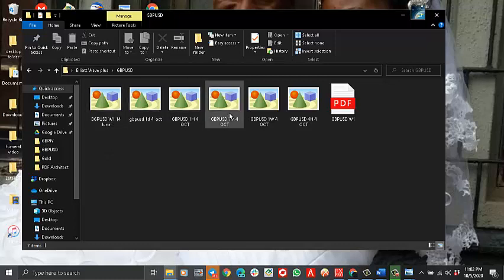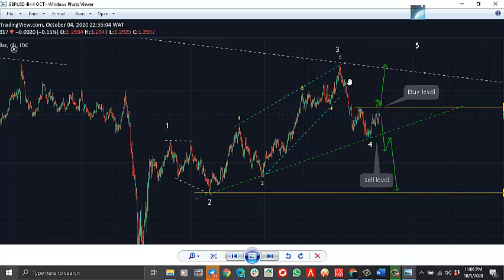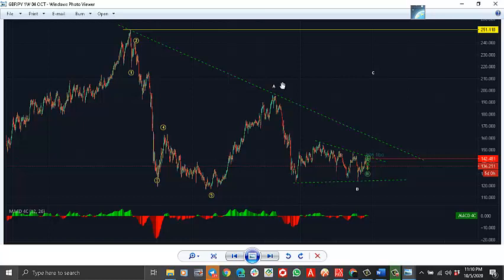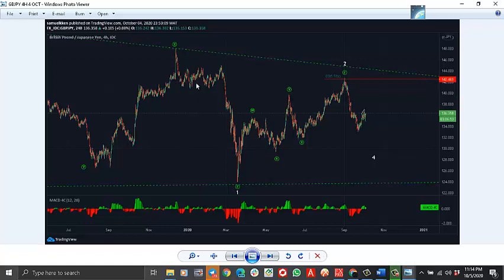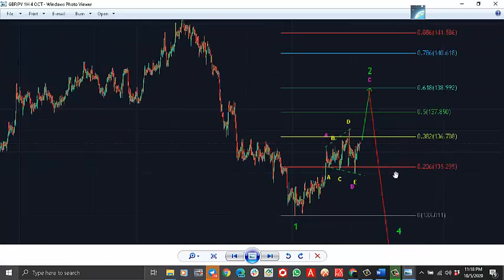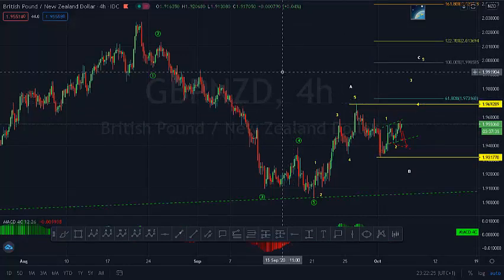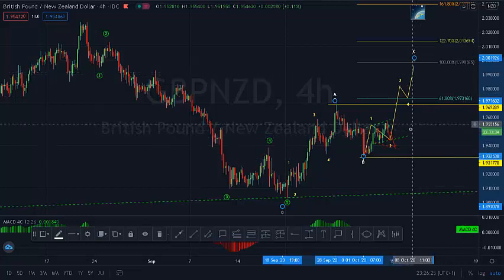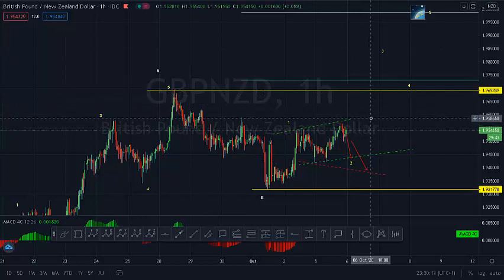Elliott Wave analysis 2nd week of oct 2020 video (post delayed for 3 days)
GBPUSD, GBPJPY, GBPND, I use advanced Elliott Wave theory to analyze the forex market and have always maintained more than 80 percent accuracy, I own and manage Elliot Wave plus YouTube channel and telegram channel join us and share our link with your friends and those you want to benefit from our wealth of knowledge in market analysis. God bless you - Samuel Okoyeocha